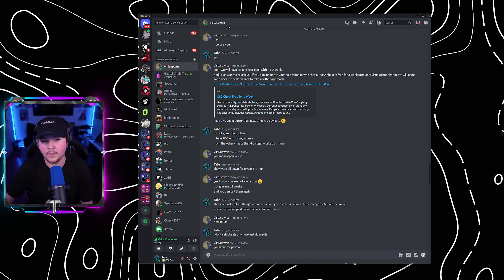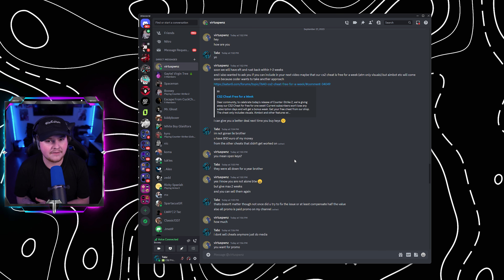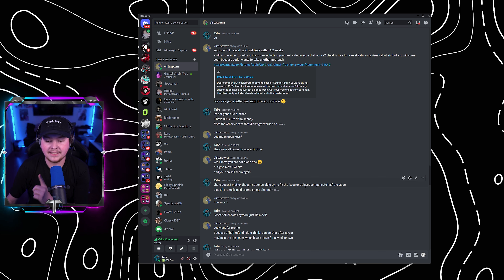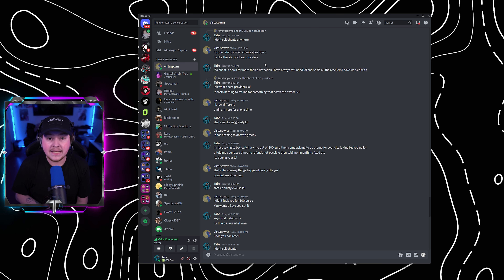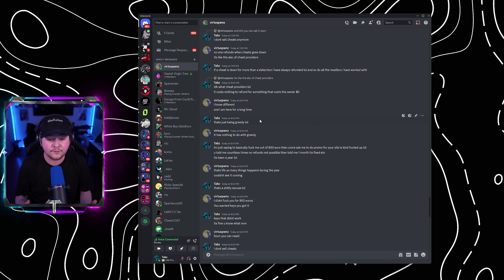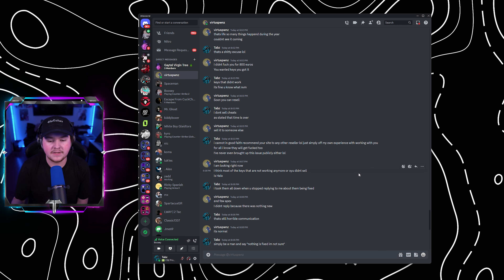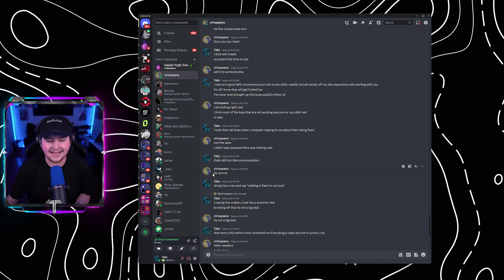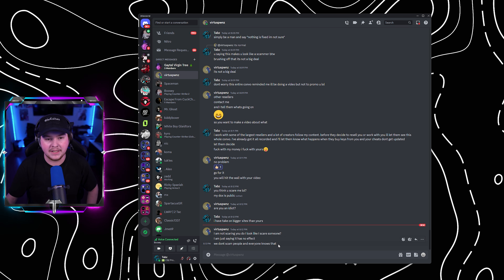SATAN5 CHEATS IS NOT TO BE TRUSTED (THOUSAND DOLLAR SCAM)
Do not send hate or harass and target Satan5. This is just a warning to their potential victims.

⚙️ Studio Equipment
💻 Main Monitor: 49' Samsung Odyssey G9
💻 Side Monitor: 27' Asus VG27AQ
⭕ Elgato Stream Deck
📷 Main Camera: Sony A7RIII
📷 Main Lens: Sigma 16mm F1.4
📷 Second Lens: Tamron 35mm F2.8
📷 Camera Field Monitor: Feelworld 6' Touch
💡 Studio Lights: NEEWER RGB660 PRO LED Light Kit
🎧 Headphones: Beyerdynamic DT 900 PRO X
🎤 MIC: Earth Works ETHOS
🎤 Mic Mixer: GoXLR Mini
🎤 Audio Processor: DBX 286S
🎤 Mic Arm: Elgato Low Profile Arm
⌨️ Keyboard Base: Glorious GMMK V2
⌨️ Switches: Glorious Panda Lubed
⌨️ Key Caps: Canyon Caps "Topographic"
⌨️ Keyboard Wire: Custom Aviator Cable (Blue)
🎯 Mouse: Logitech G Pro X Superlight

This disclaimer serves as notice to game developers and anti-cheat companies that the materials provided, including but not limited to, gameplay footage, screenshots, and related content, are used exclusively for educational purposes to analyze and discuss game mechanics, strategies, and techniques.

This provision allows for the limited use of copyrighted materials for purposes such as criticism, comment, teaching, scholarship, and research. By posting and sharing this content, I aim to contribute to the educational discourse surrounding the subject matter.

It is important to note that this content is not intended to endorse or promote cheating, hacking, or any form of unauthorized modification of games. The materials provided strictly adhere to ethical guidelines, and any discussions regarding cheat codes, exploits, or hacking techniques are conducted solely for educational and informative purposes.

If any game developer or anti-cheat company believes that the use of their copyrighted materials in this context exceeds the boundaries of fair use, please contact me promptly so that we may address the concern.